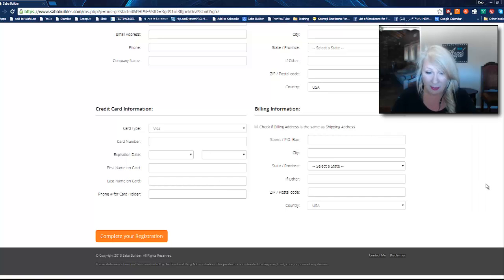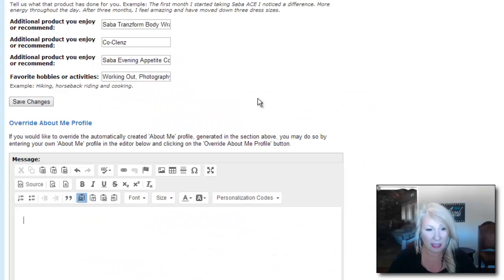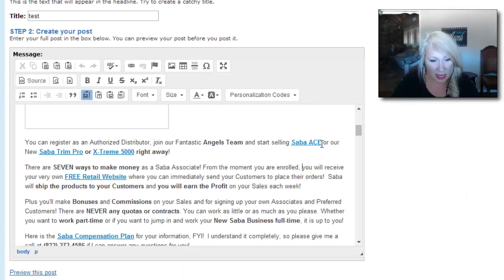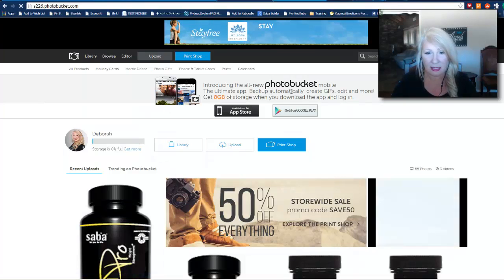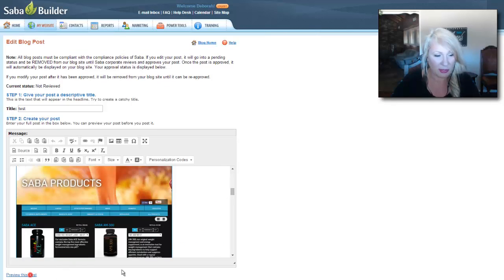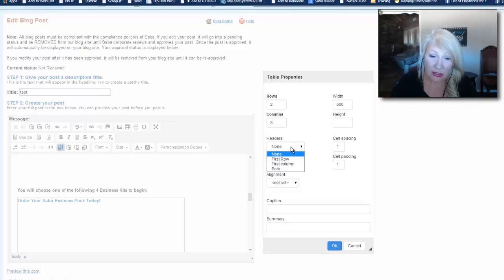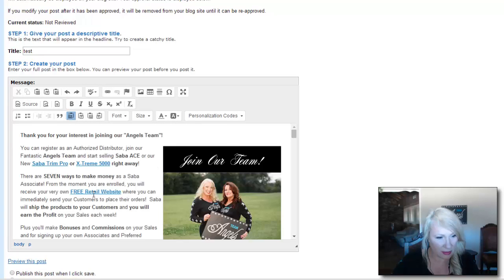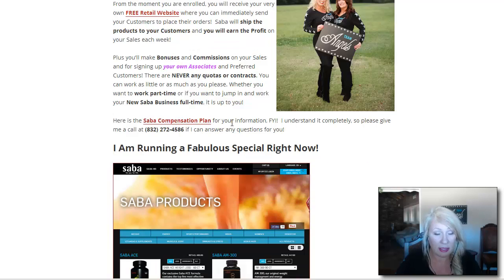How to Create Your First Blog Post in Sababuilder!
In this video, you will learn a bit about the Sababuilder Marketing System and how to create your first Blog Post with our New "My Saba News" Blog platform!